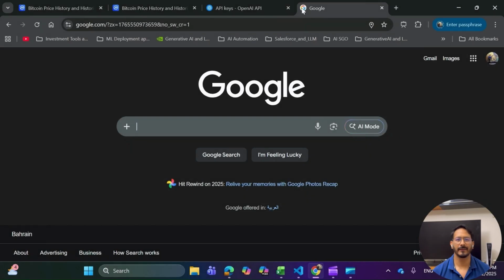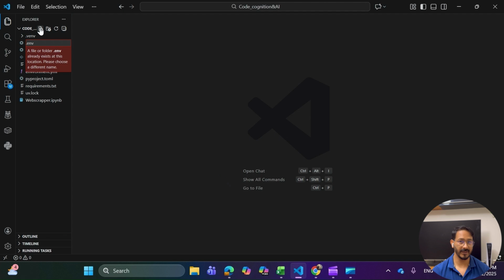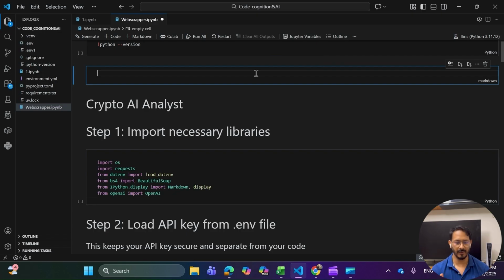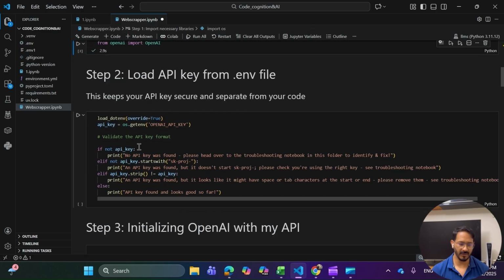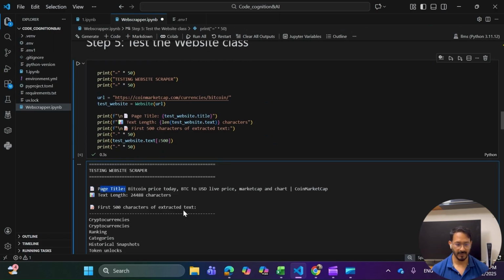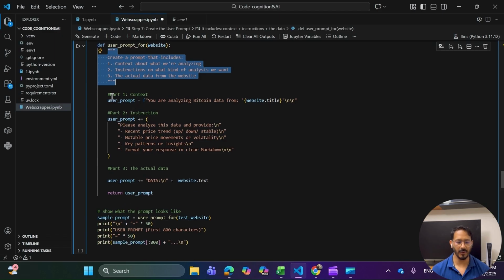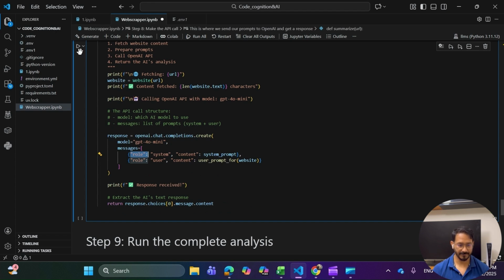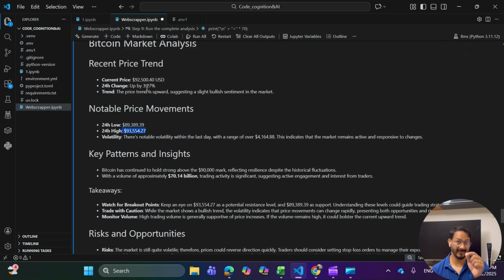Build a Bitcoin Market Analyzer with OpenAI API | Scrape Any Website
Learn how to build your first AI agent using the OpenAI API! In this beginner-friendly tutorial, we'll create a Bitcoin market analyzer that processes data from CoinMarketCap and generates intelligent insights.

This tutorial is perfect for beginners - no prior AI experience needed! We'll walk through everything step-by-step: web scraping, API integration, prompt engineering, and more.

📊 WHAT YOU'LL LEARN:
✅ How to use the OpenAI API with Python
✅ Building practical AI applications
✅ Managing API costs effectively
✅ Processing and analyzing real-world data

💰 PROJECT COST:
This entire project costs approximately $0.002 - $0.005 per analysis!
(Based on GPT-4o-mini pricing)

🔧 LIBRARIES USED:
- openai (OpenAI API client)
- requests (HTTP requests)
- beautifulsoup4 (Web scraping)
- python-dotenv (Environment variables)
- IPython (Jupyter display)

🎓 LEARN MORE ABOUT AI:
I create weekly tutorials on AI, Python, and automation.

👍 If this tutorial helped you, please:
- SHARE with someone learning AI
- COMMENT your results below!